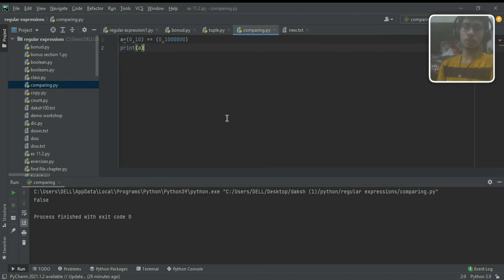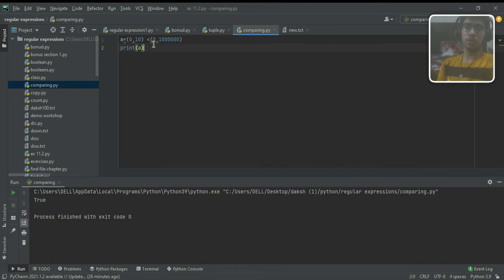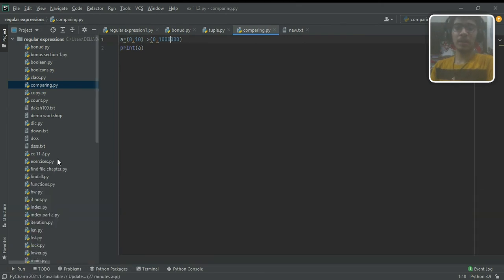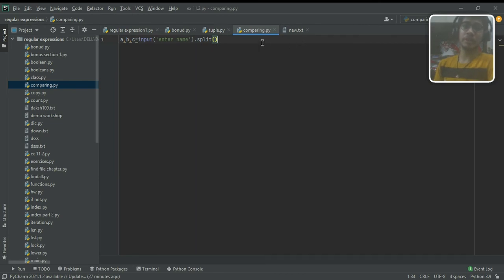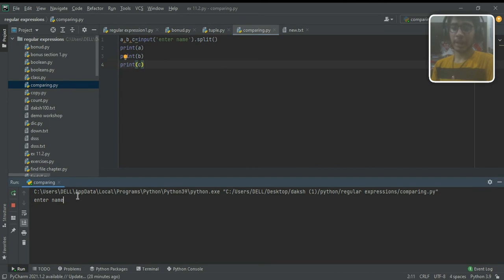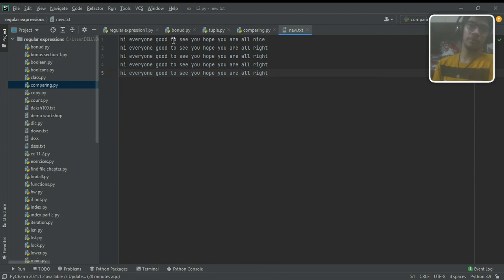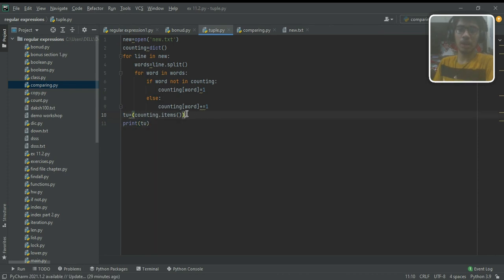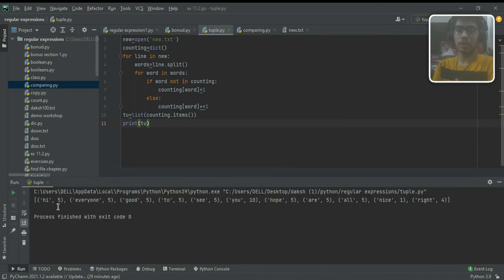Tuples exercise|Pythoneese-Python Simplified|Like , Share, Subscribe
Hi everyone hope you found this useful, this is on tuples. Tuples are a collection of data with " , " .
Pythoneese -Python Simplified
Bye